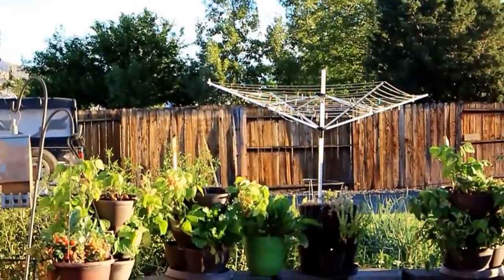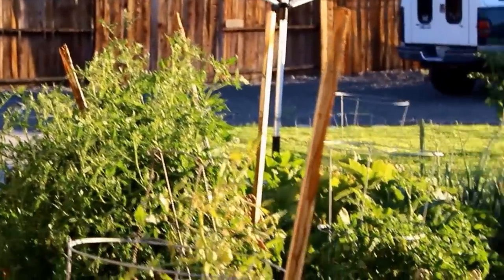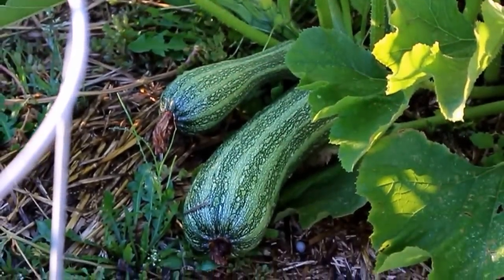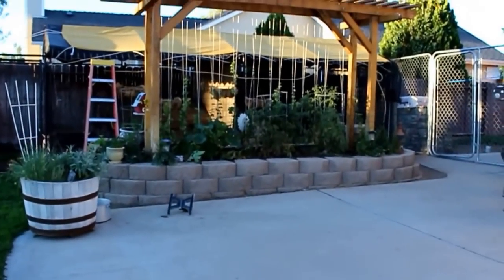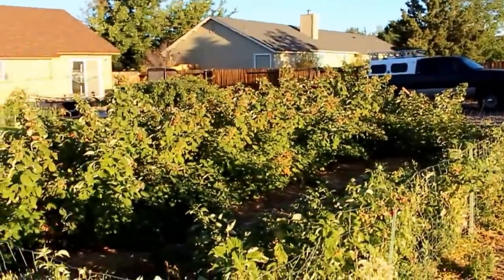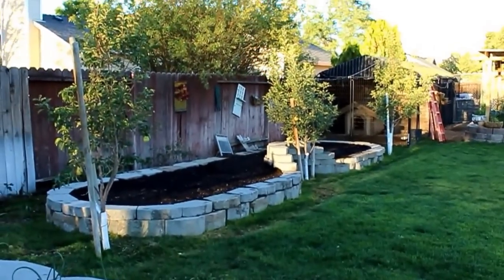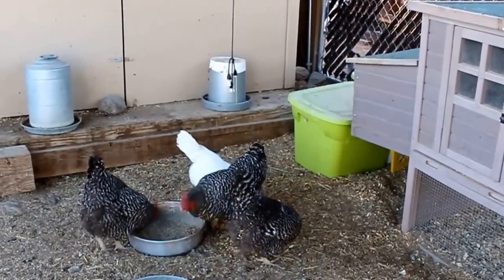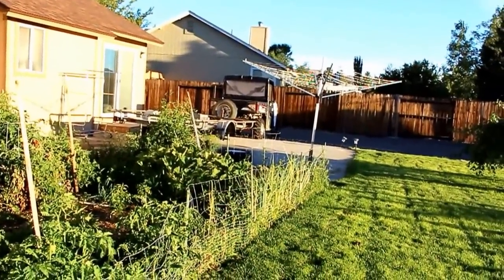~Early Sept 2016 Garden Update With Linda's Pantry~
I hope you enjoy this  video on a little garden update.
Here is a link to my stock pot
Here is a link to so bulk pectin
Here is a link to a canning starter kit.

Here is a link to the clear jell